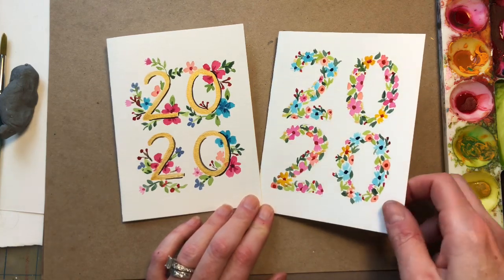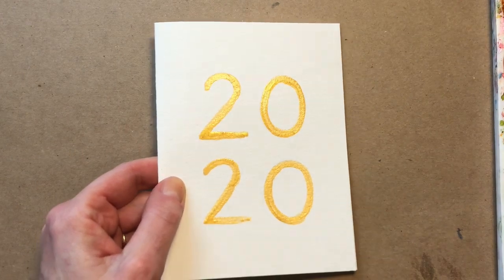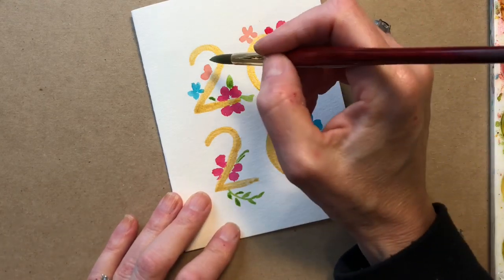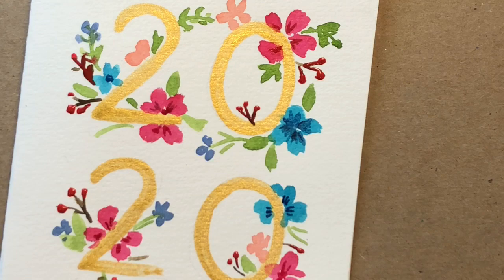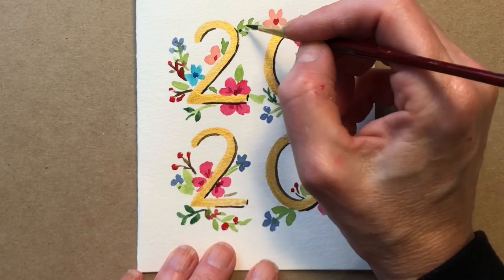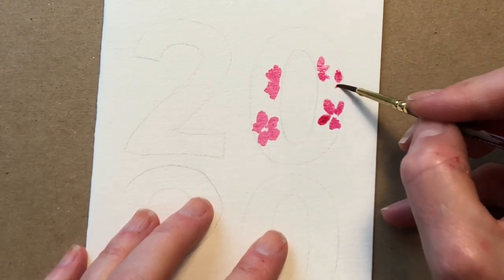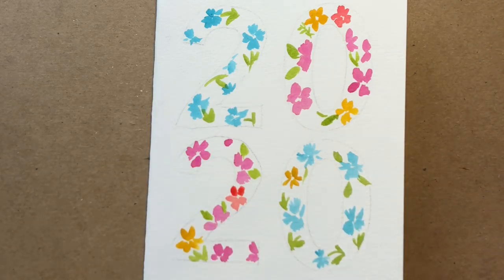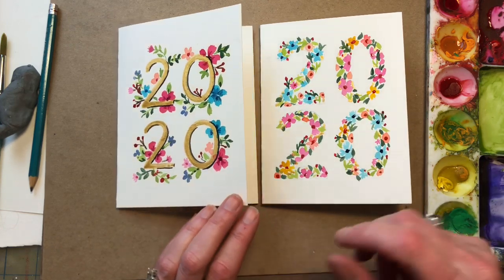Beautiful Handmade Happy New Years 2020 Card/ DIY Greeting Card/ Watercolor Painting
Here is a step by step tutorial on how to make these Easy beautiful New Year 2020 cards!!

Supplies:
Dr. Ph Martins, wild rose and blue Hyacinth
tube watercolor- hookers green, medium green, medium yellow, Paynes gray, pink, red, yellow
grumbacher no. 2 round brush
Bee 100% cotton paper

Ellen